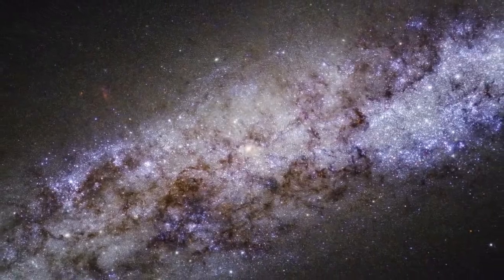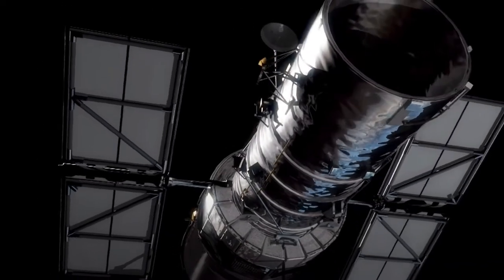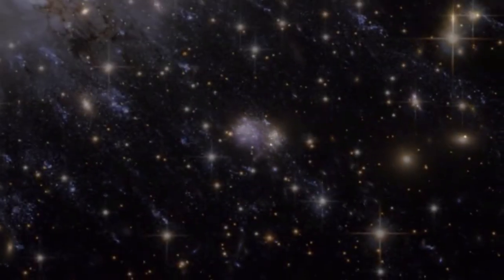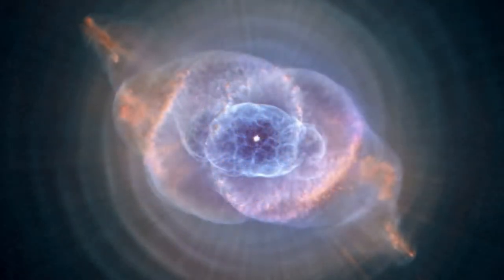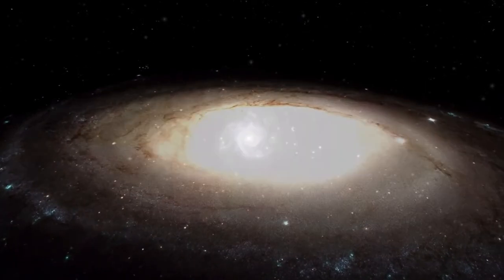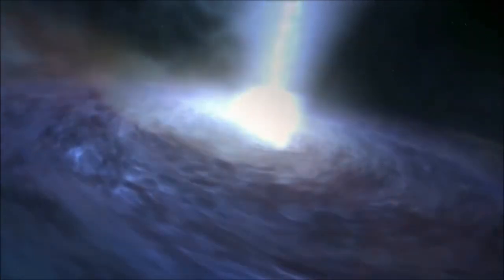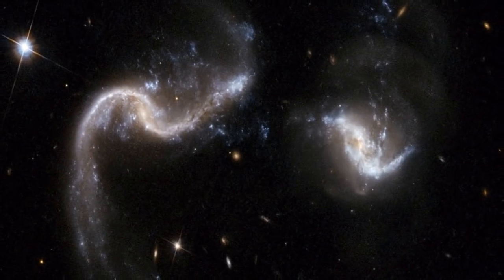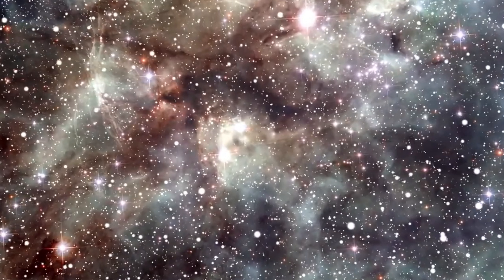IT HAPPENED! Hubble Space Telescope Peers Through Giant Elliptical Galaxy Layers -2022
HubbleSpaceTelescope newdiscovery IT HAPPENED! Hubble Space Telescope Peers Through Giant Elliptical Galaxy Layers -2022

NASA's Hubble Space Telescope is well-known for capturing mystical images of galaxies and space, and it has done so once more. The Hubble Space Telescope has caught a breathtaking giant Elliptical Galaxy, which is 2.5 times bigger than our own Milky Way galaxy and is located approximately 100 million light-years from Earth. So, let’s talk about it!
Welcome to Space World. In today’s video we are going to talk about Hubble Space Telescope peering through the giant elliptical Galaxy’s layers. So, if you want to know more about it then stay with un until the end of the video.
Almost 3 decades ago, one of the most famous and awe-inspiring pieces of technology – The Hubble Space Telescope – was launched.
Hitching a ride with the Space Shuttle Discovery in 1990, Hubble was placed in low-Earth orbit, where it has been continuously observing the night sky ever since. Since then, Observations have been carried out across all wavelengths of light, from ultraviolet to infrared, which have given astronomers an unprecedented window on the Universe.
So what have they learned from its breath-taking pictures?
In 1609, visionary Italian scientist Galileo Galilei turned the newly invented optical device of his day, the telescope, to view the heavens. His observations conclusively showed that there were celestial bodies that did not revolve around the Earth, launching a revolution that forever changed our view of an Earth-centered universe.
Almost four centuries later, the launch of NASA’s Hubble Space Telescope aboard the Space Shuttle Discovery in 1990 started another revolution in astronomy. Developed as a partnership between the United States space program and the European Space Agency, Hubble orbits 340 miles above Earth’s surface. Its gaze outward lies beyond the distorting effects of the atmosphere, which blurs starlight and blocks some important wavelengths of light from reaching the ground.
This vantage point allows Hubble to observe astronomical objects and phenomena more consistently and with better detail than generally attainable from ground-based observatories. The telescope's sensitive cameras and spectrographs can view objects as nearby and small as colliding asteroids to distant star-forming galaxies that date back to when the universe was only three percent of its current age. In fact, Hubble observations have played a key role in discovering and characterizing the mysterious dark energy that now appears to permeate space. Results like these have changed our fundamental understanding of the cosmos.